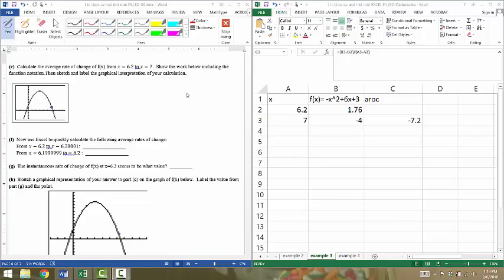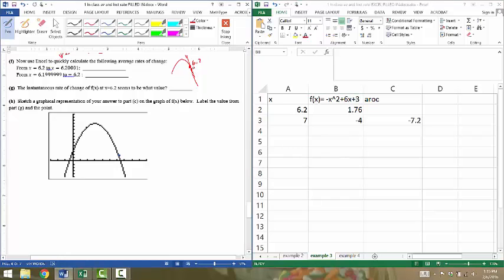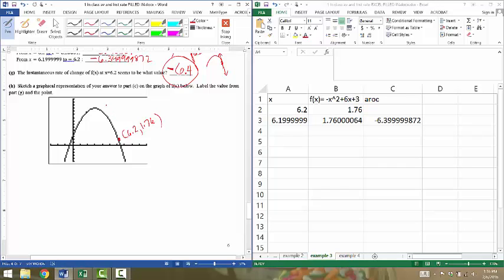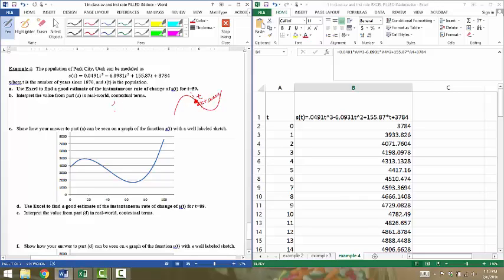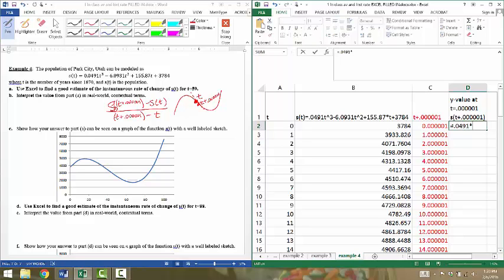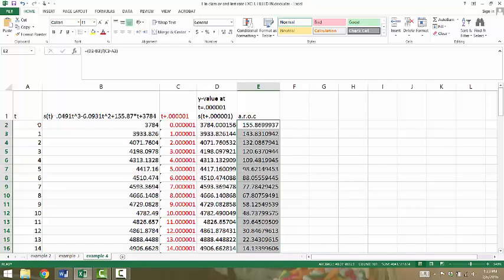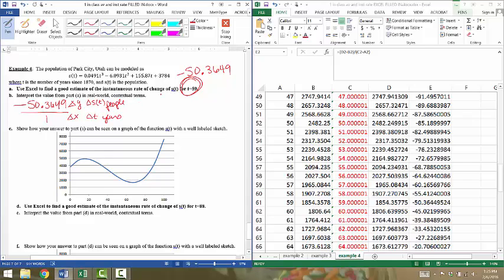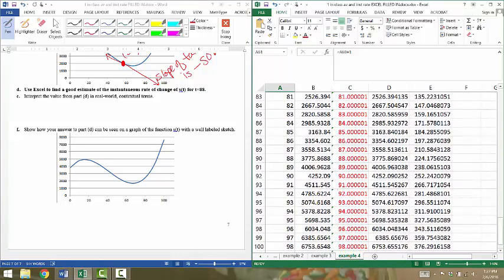unit 2 day 1 pages 6 and 7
pp 6 and 7 of day 1 (average rate and instantaneous rate)